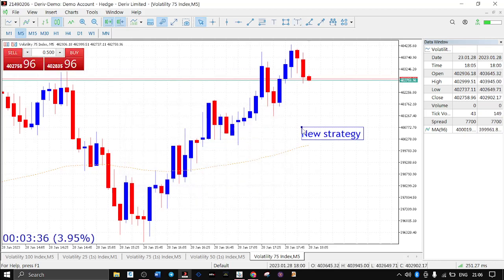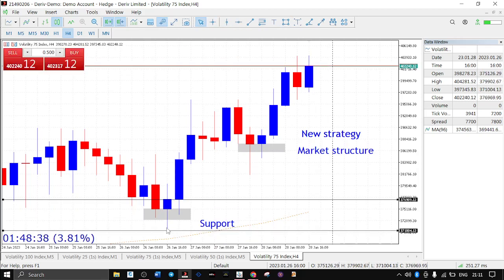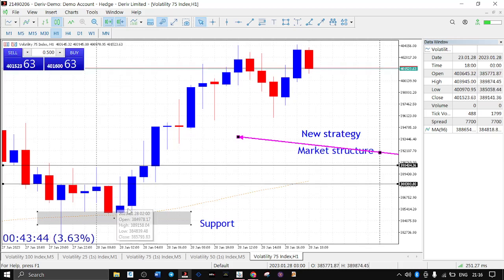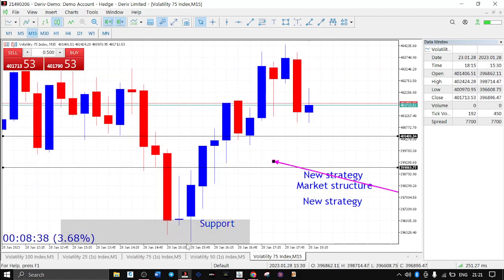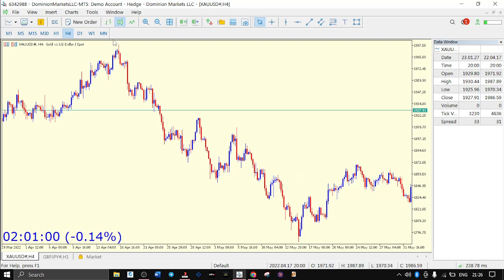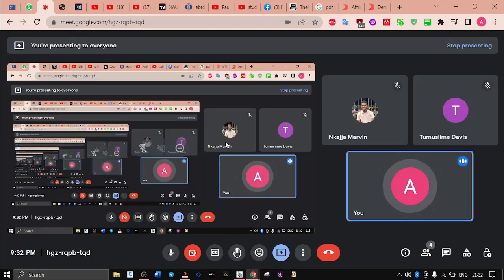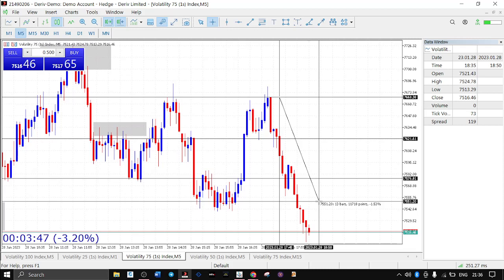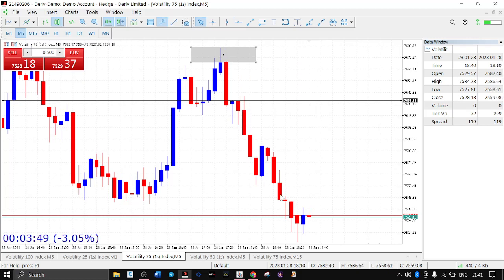Repeated Market Structure patterns in forex trading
In this video, we'll explore the concept of market structure in forex trading and how understanding it can help you identify profitable trading opportunities. Market structure refers to the way prices move in the market, forming highs and lows that create patterns over time.

We'll look at some common market structure patterns, such as support and resistance levels, trendlines, and chart patterns like triangles and rectangles. By recognizing these patterns, you can anticipate where prices are likely to go next and make trades accordingly.

We'll also discuss the importance of using multiple timeframes to analyze market structure, as well as the role of indicators like moving averages and Fibonacci retracements. With these tools, you can gain a more complete understanding of market structure and make more informed trading decisions.

Whether you're a beginner or an experienced trader, learning to read market structure is an essential skill for success in forex trading. So watch this video and start mastering the art of market analysis today! and create an account on here